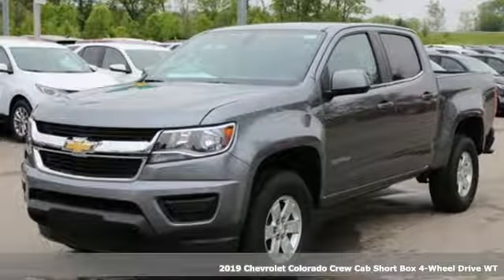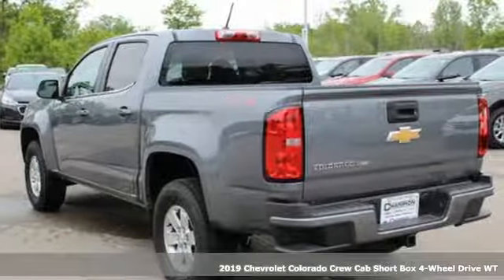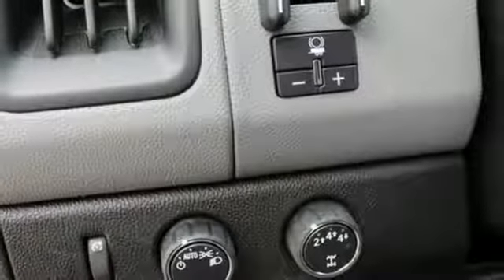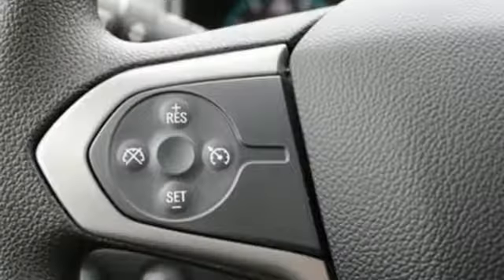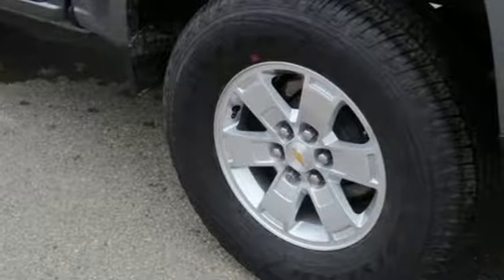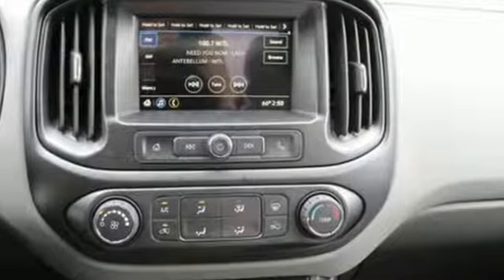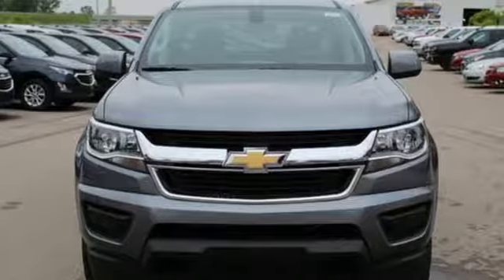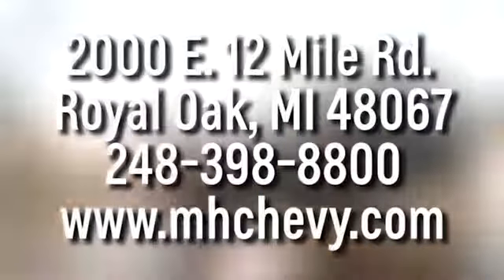New 2019 Chevrolet Colorado Royal Oak, Detroit, MI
Year: 2019
Make: Chevrolet
Model: Colorado
Trim: Work Truck
Engine: V6
Transmission: 8-Speed Automatic
Color: Gray
Interior: Jet Black/Dark Ash
Stock #: 94306X
VIN: 1GCGTBEN4K1208661
Steel Metallic 2019 Chevrolet Colorado Work Truck 4WD 8-Speed Automatic V6 17/24 City/Highway MPG

Address:
2000 E 12 Mile Rd